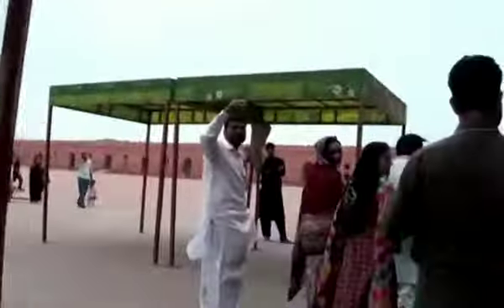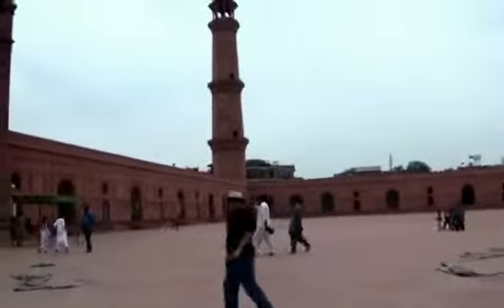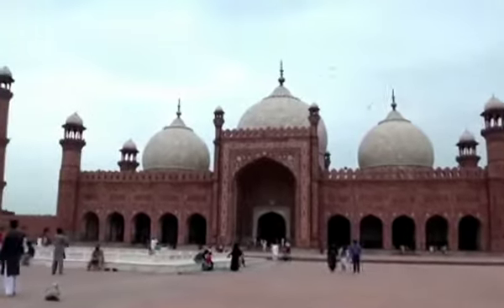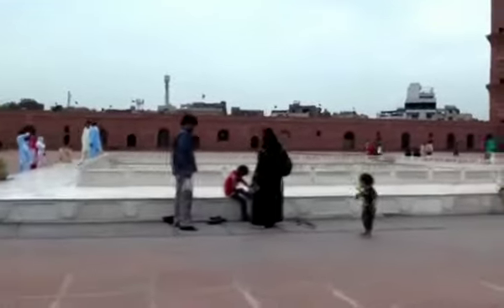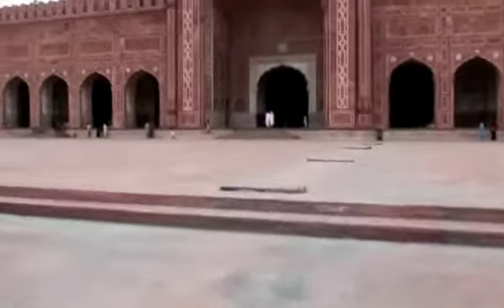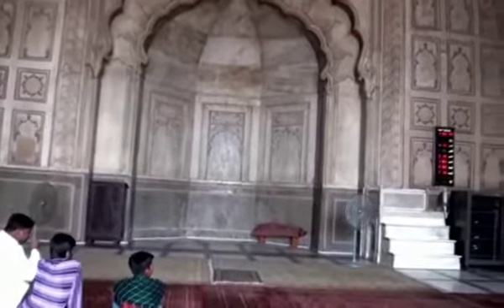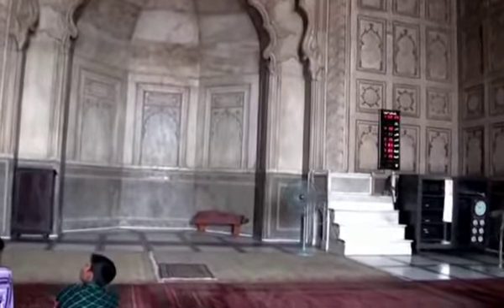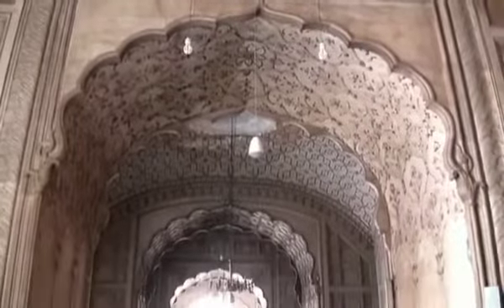visit to badhshahi mosque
Video from Waqas